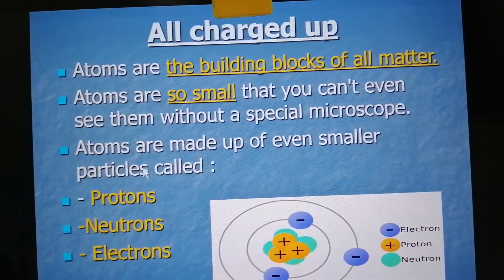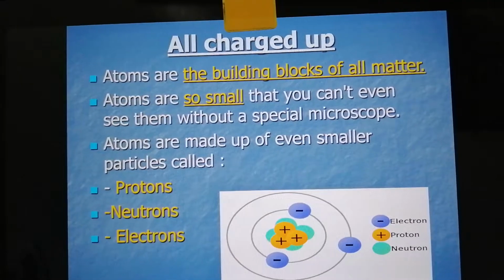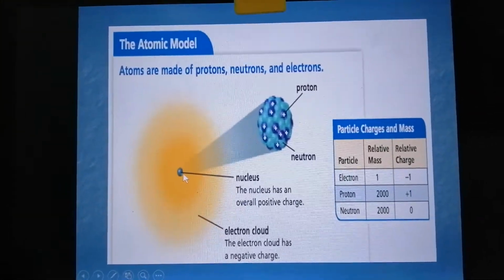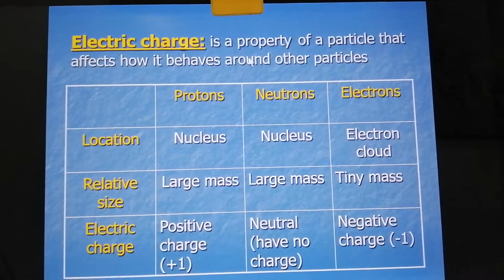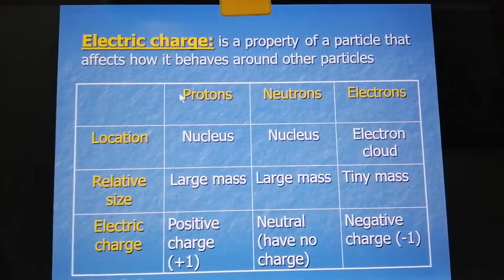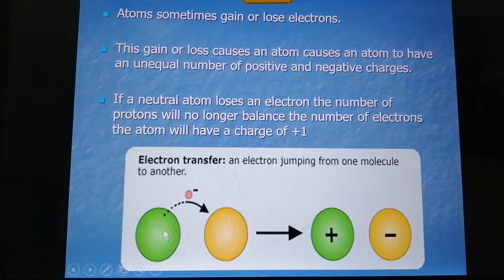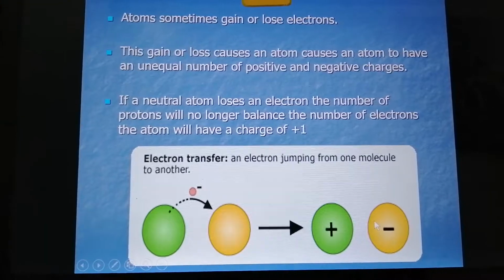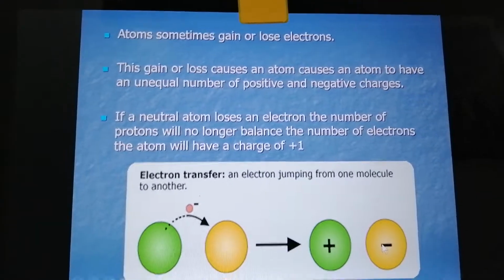All charged up